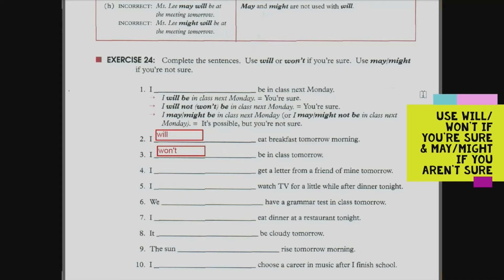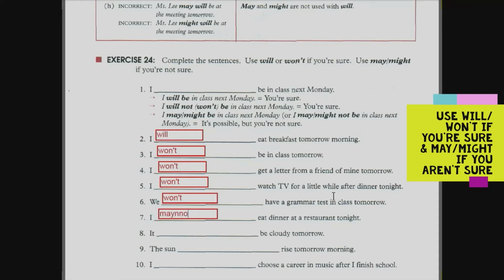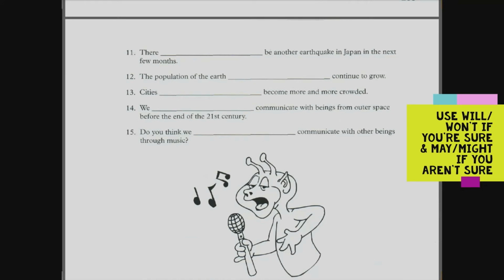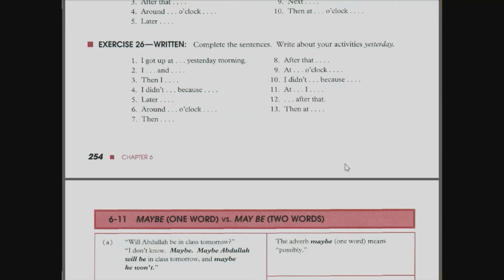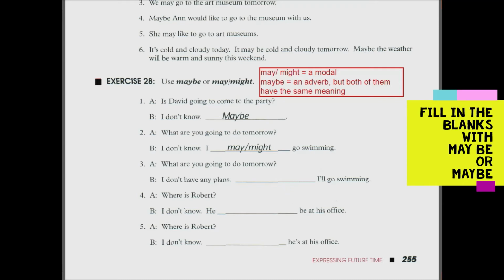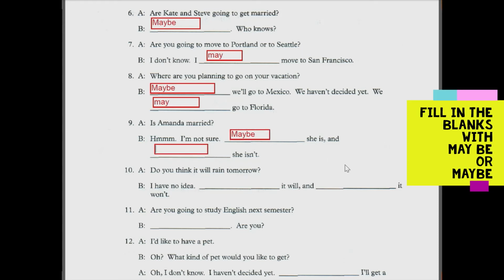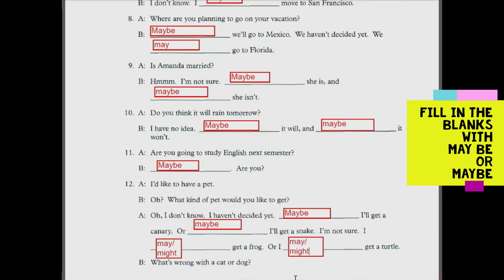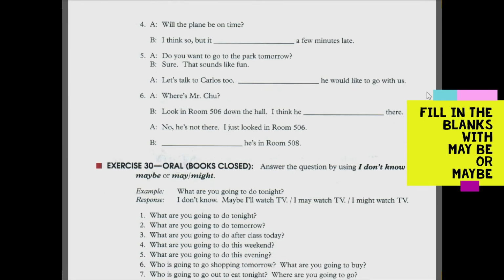Ch.6 FUTURE TIME (PART 9) MAY/ MIGHT, MAY BE & MAYBE 🙂🙂👍🏻👍🏻💡💡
Link to download the softcopy of the Basic English Grammar book by Betty Schrampfer Azar